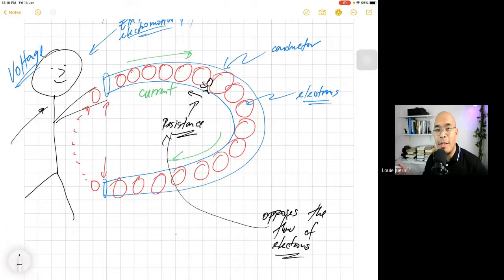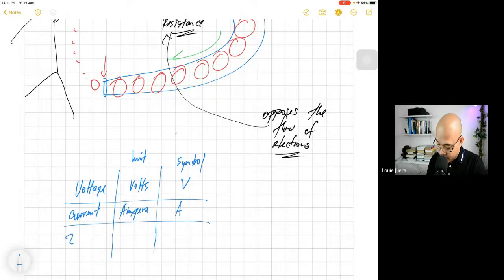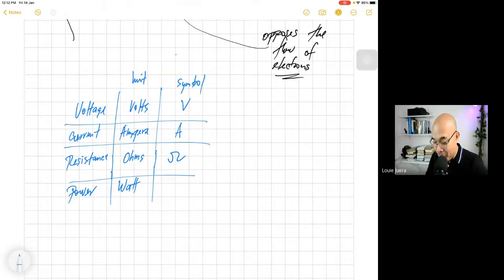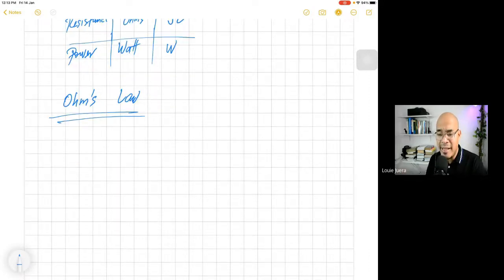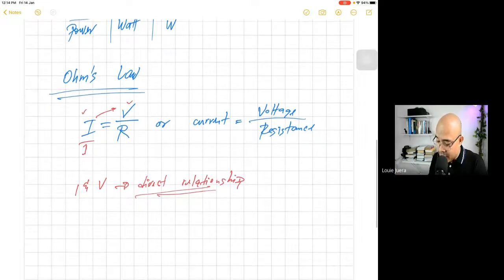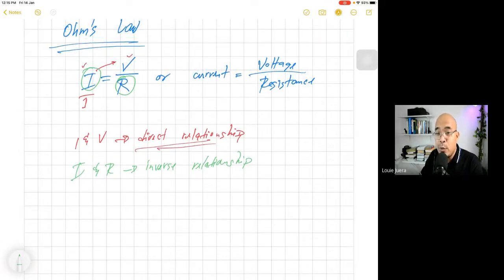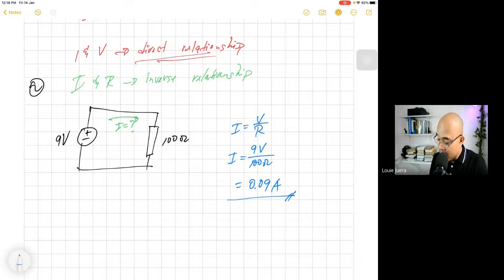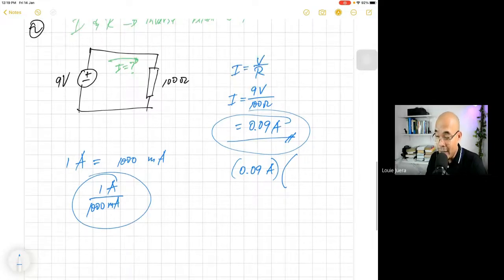Lesson 2: Ohm's Law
In this lecture, we will discuss the relationships of voltage, current, and resistance using a mathematical formula: Ohm's Law.